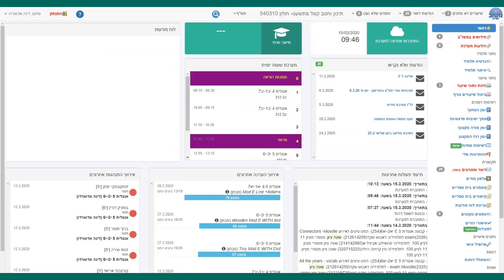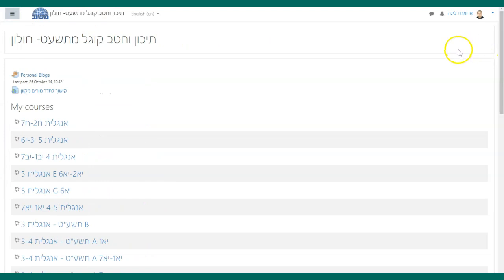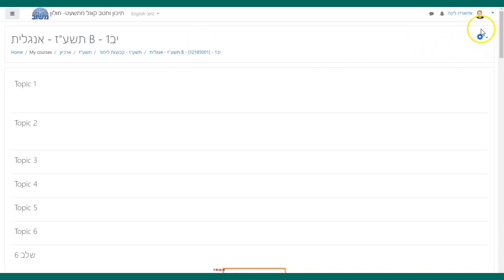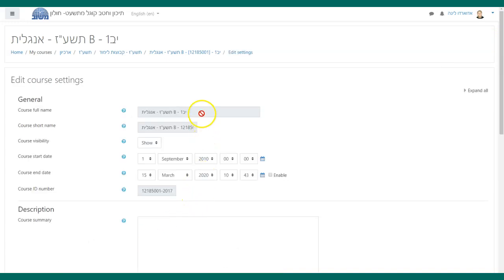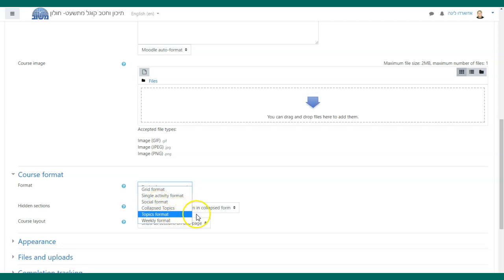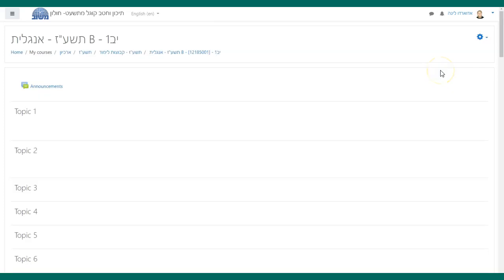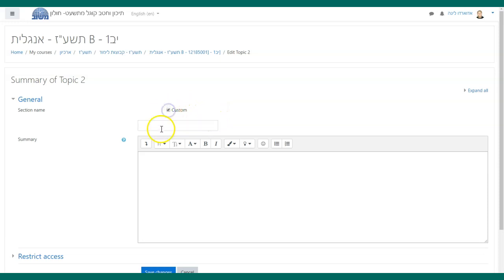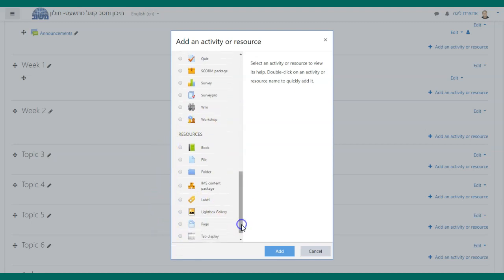How to start working with Moodle Mashov - March 2020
Learn how to access and start working on your Moodle Mashov platform. This is the frst video of the series How to teach using Moodle Mashov 2020